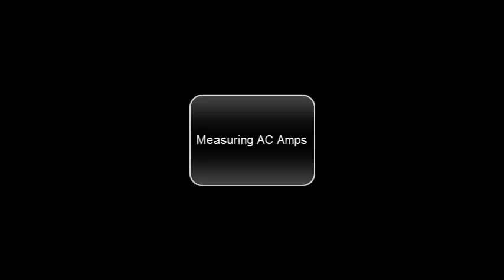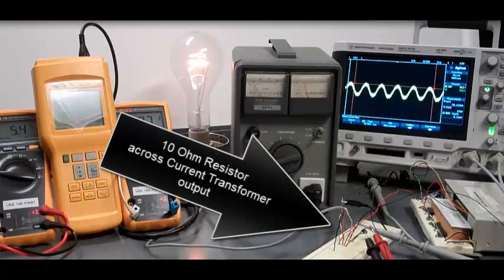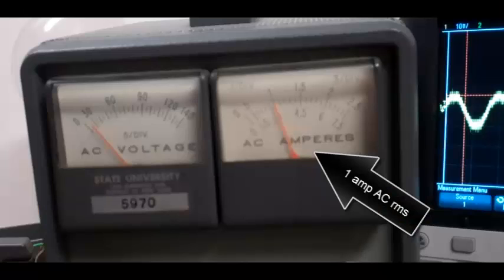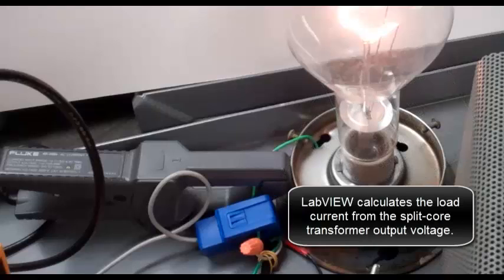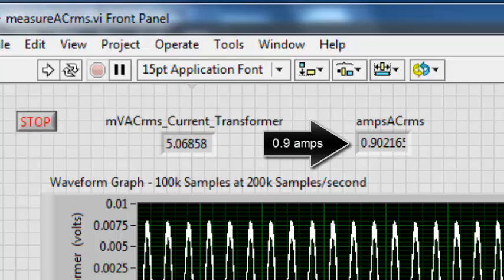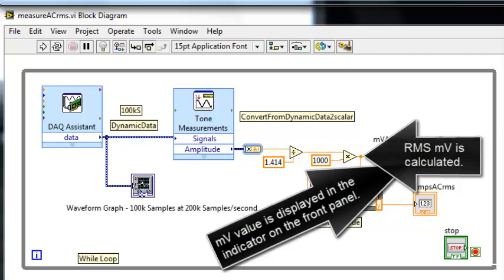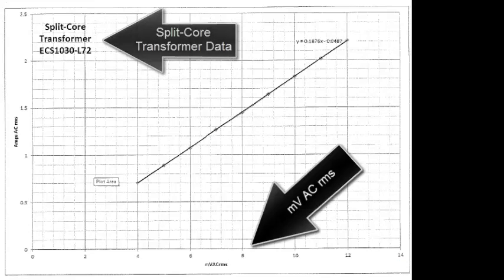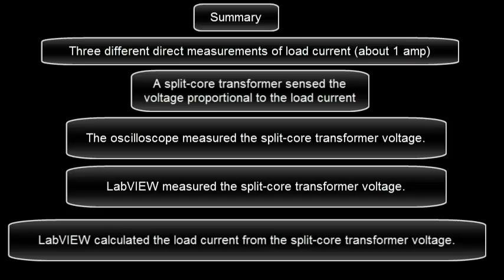B33517 - Measuring AC Current (60 Hz) - Split-Core Transformer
ECS1030-L72 Split-Core Transformer from Sparkfun
LabVIEW
Fluke 175 AC ammeter
Fluke 39 Power Meter
Fluke 175 AC voltmeter
Agilent DSO-X 2012A Oscilloscope